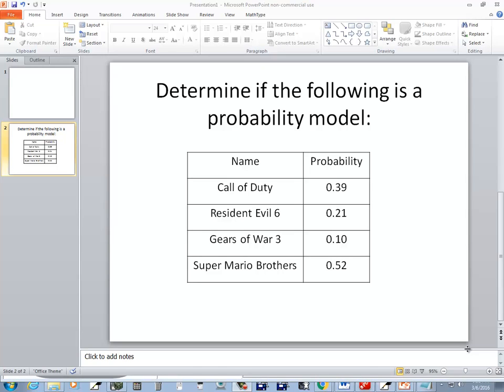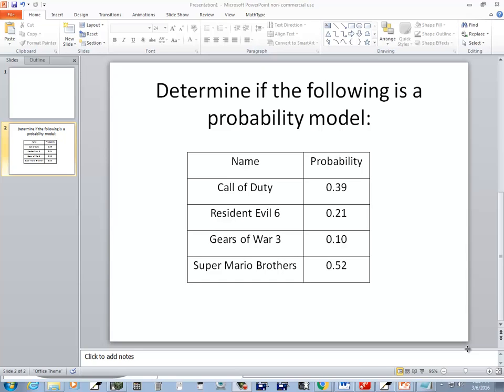Elementary Statistics - Homework - P362016632